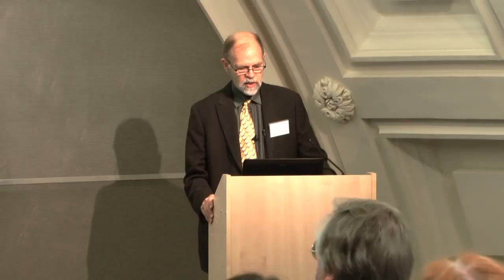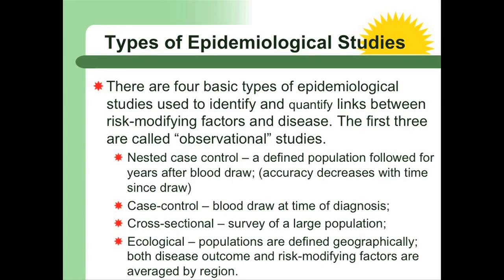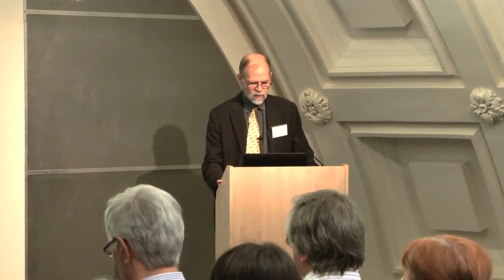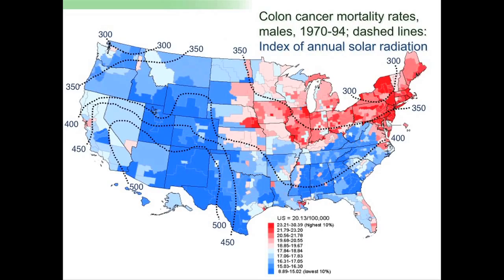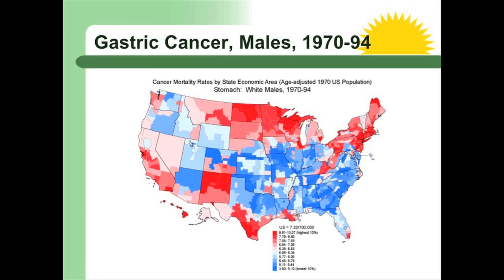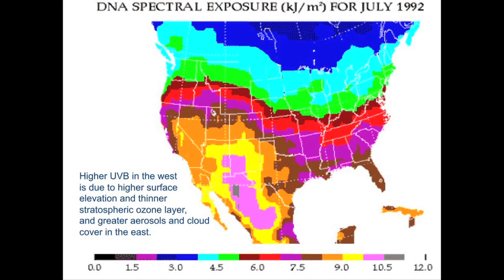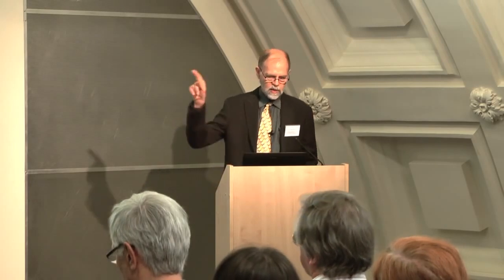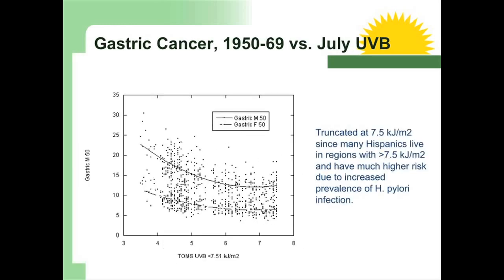Higher Vitamin D levels reduce the risk of 19 types of cancer Dr William Grant mp4